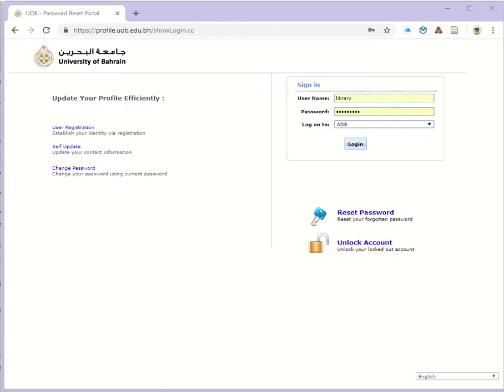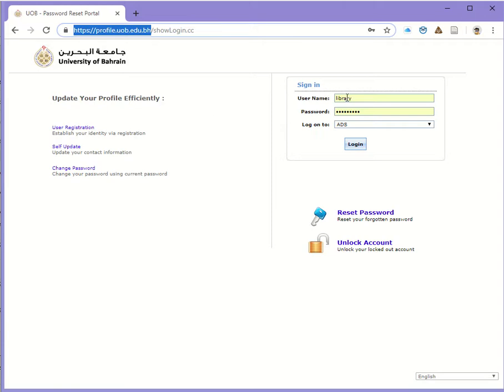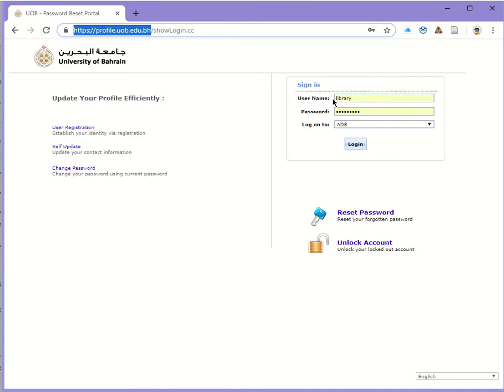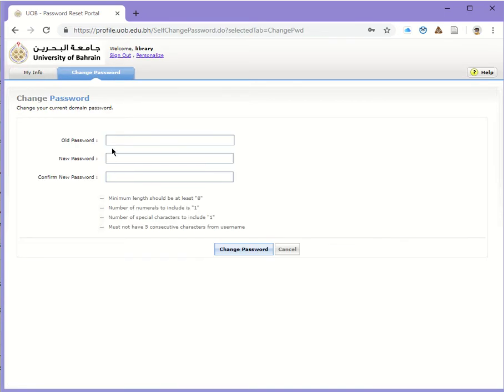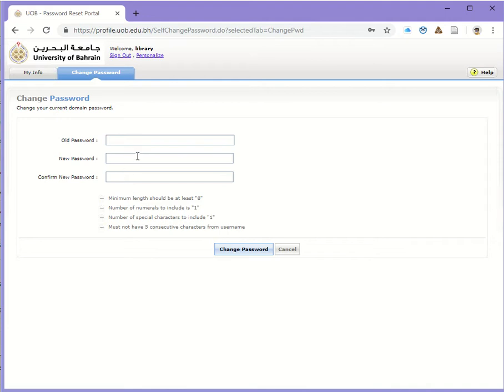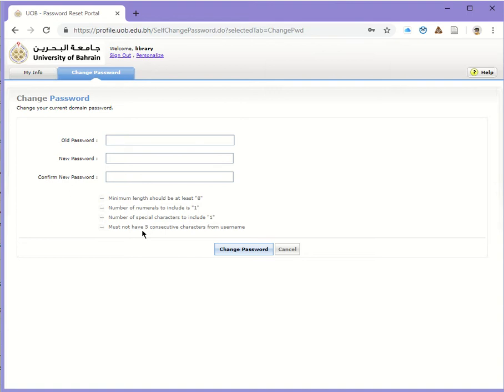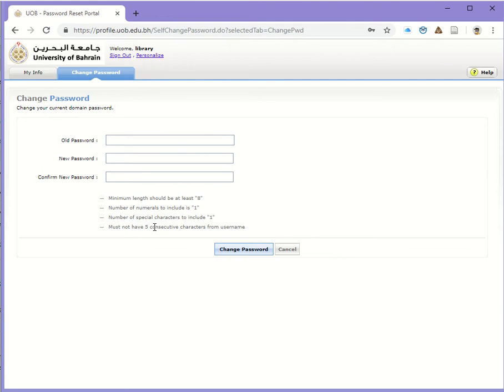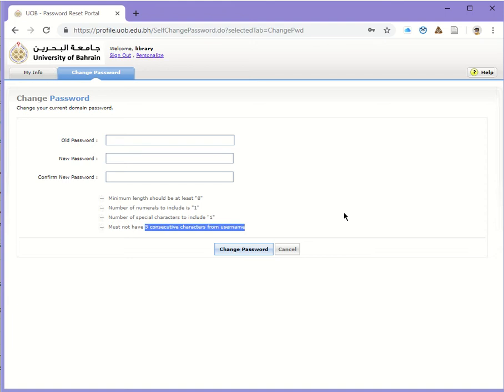How to change login or email password?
For the benefit of Library Staff of UoB